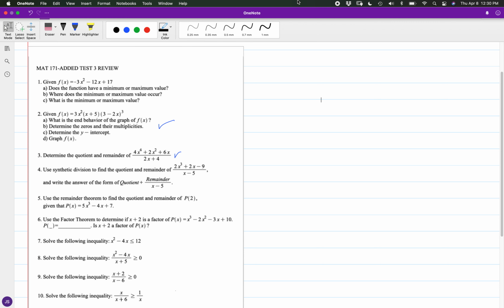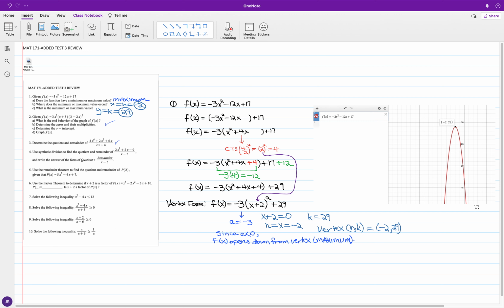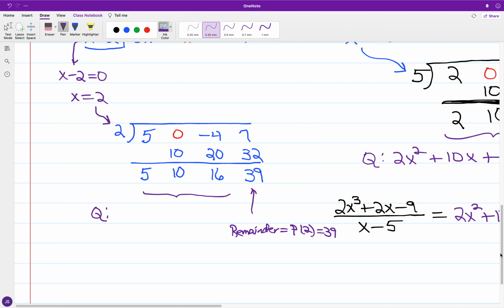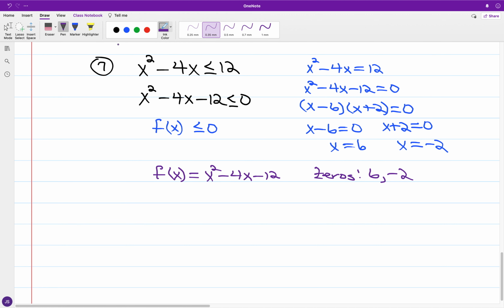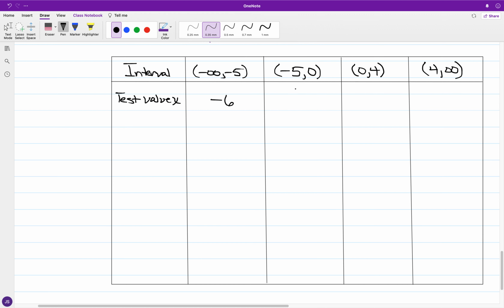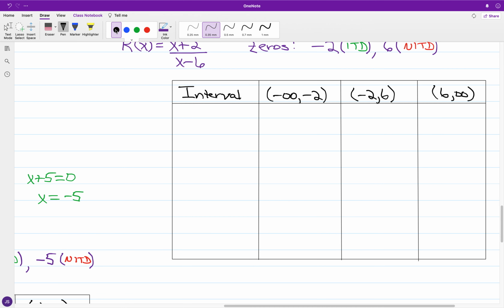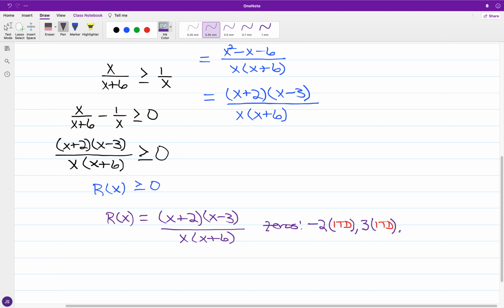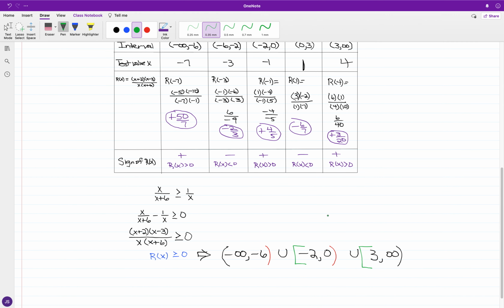MAT 171 S02 AND S03 APRIL 8 2021 NOTES